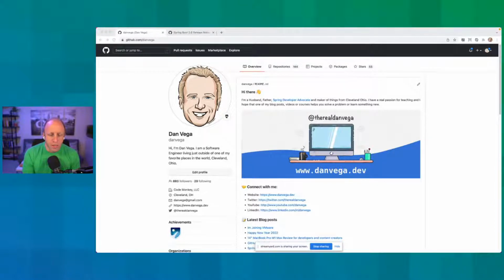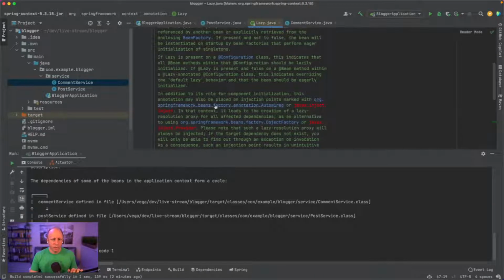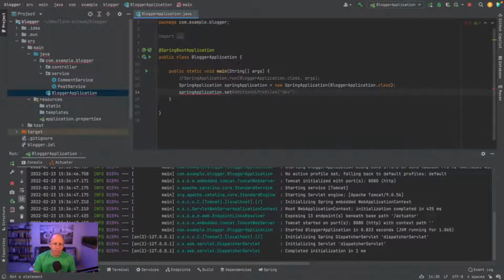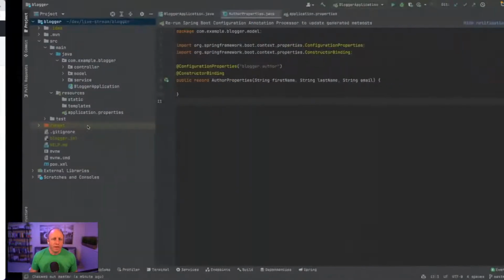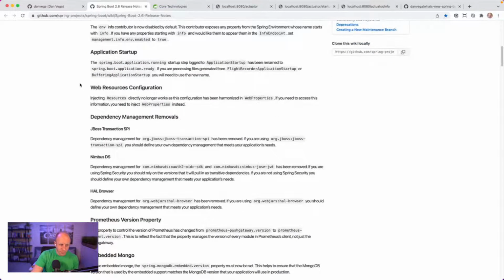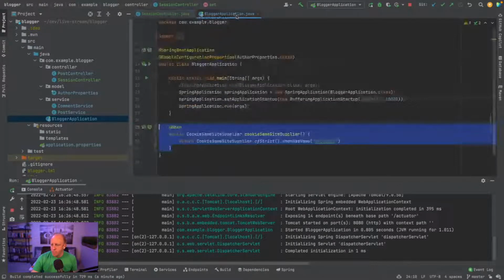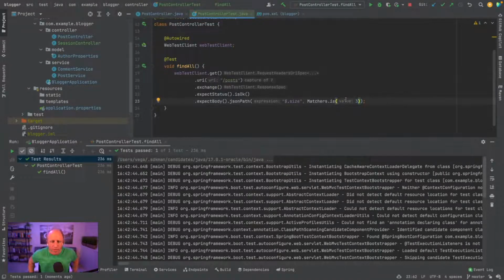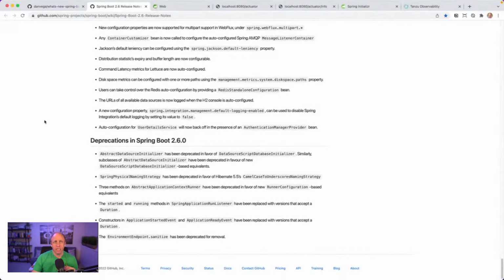Code - What's new in Spring Boot 2.6